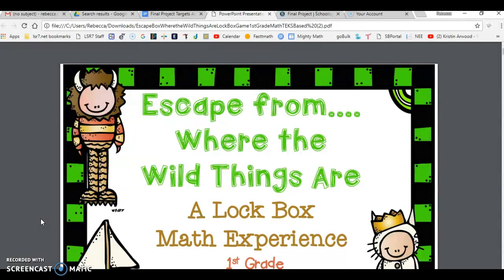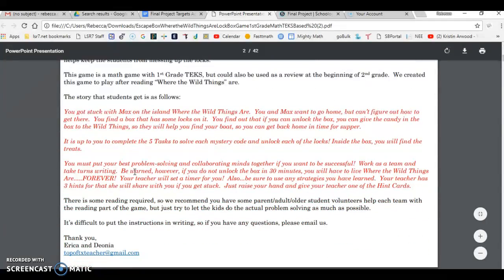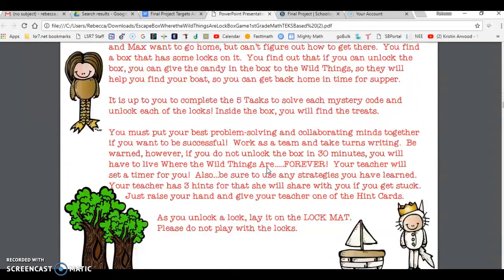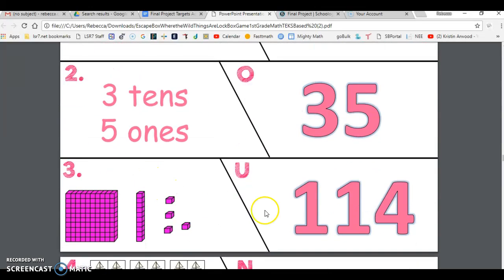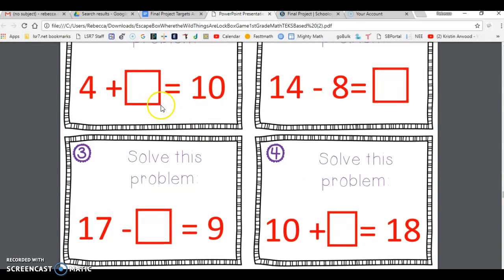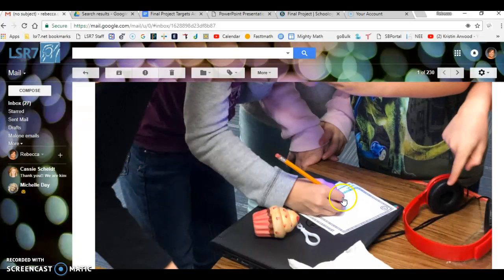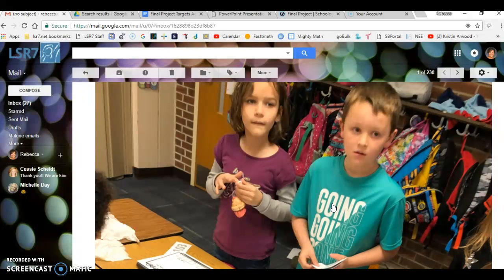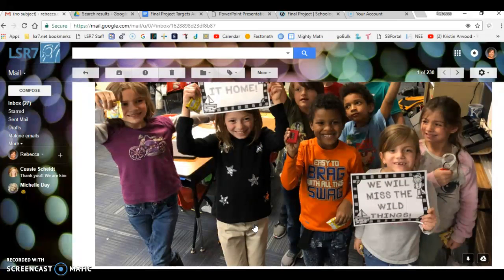Rebecca Oshel Final Project-Escape Box